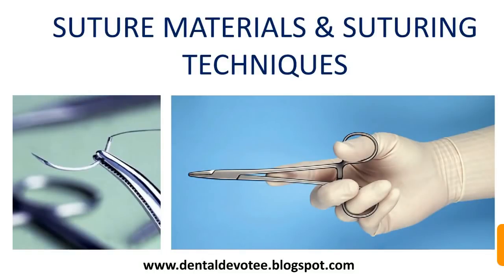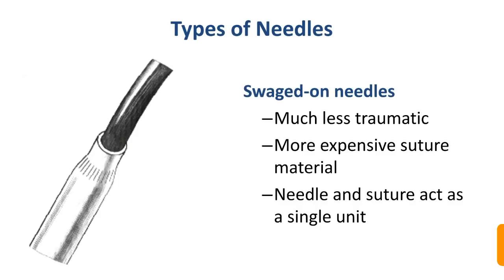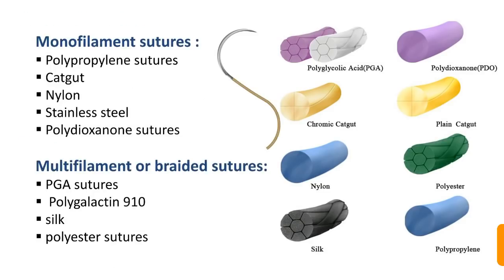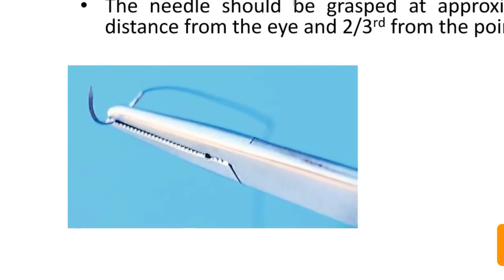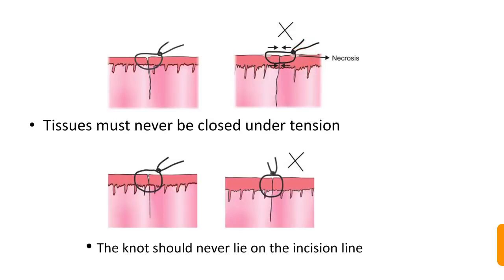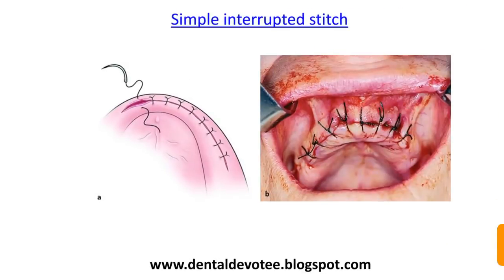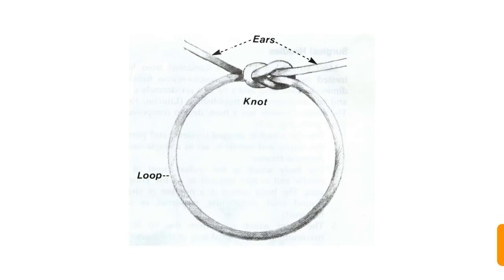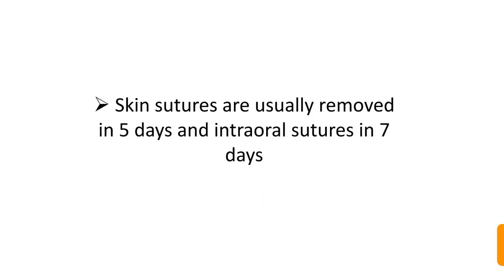Suture Materials and Suturing Techniques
Suturing is a basic technique that is required in oral surgery and in general any type of surgery be it major or minor. In this video we shall discuss about various suture materials, and suturing techniques.

Any queries and feedback are highly welcomed in the comment section. Have a good day.